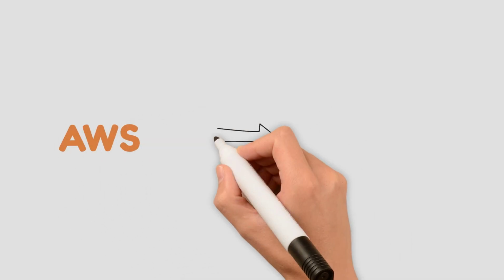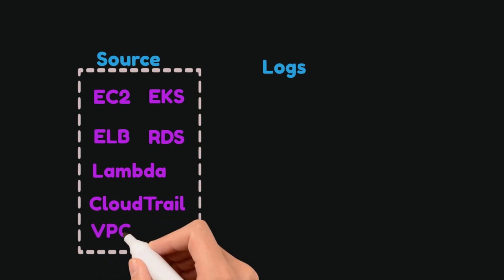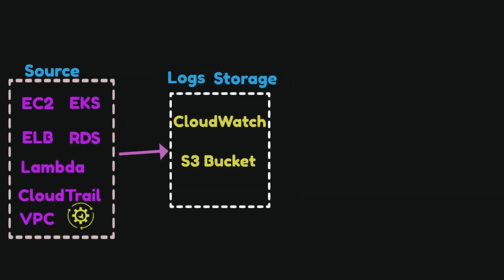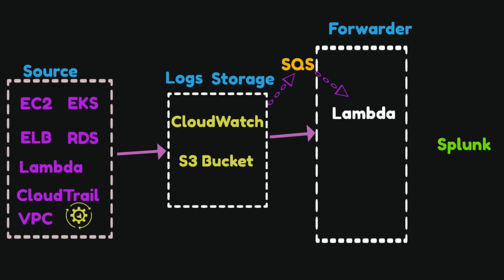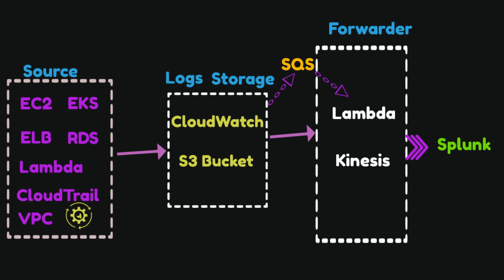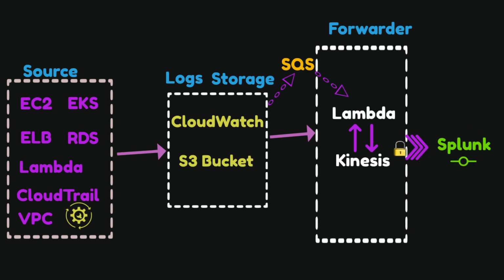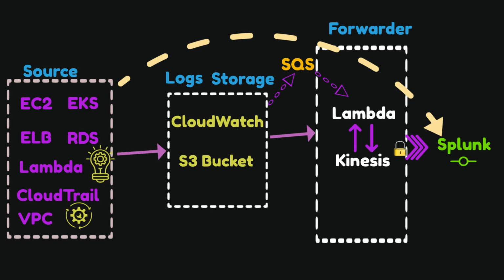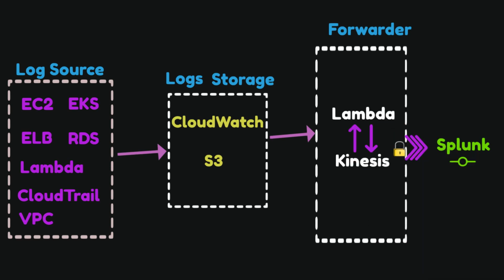AWS Logs To Splunk | CloudWatch | CloudTrail